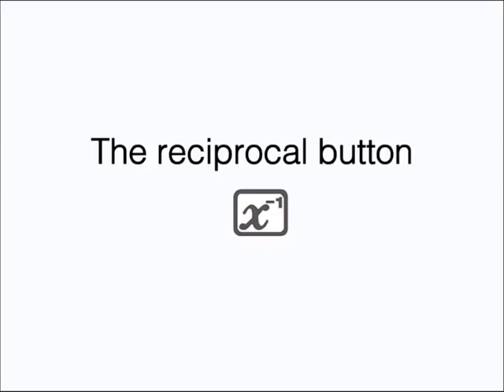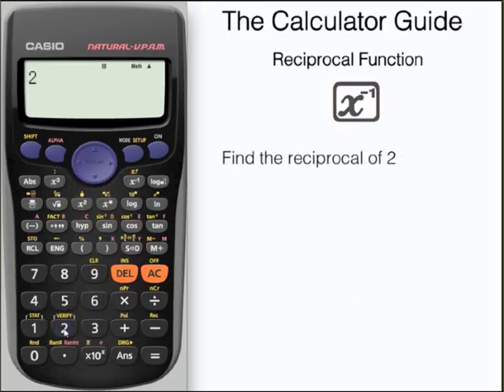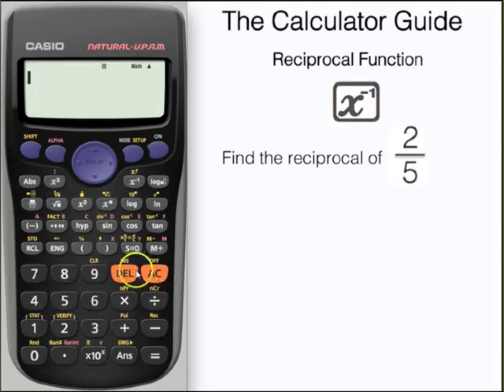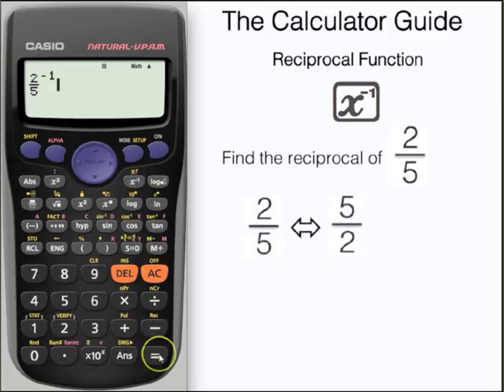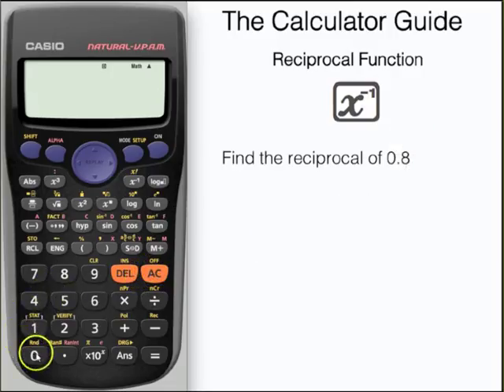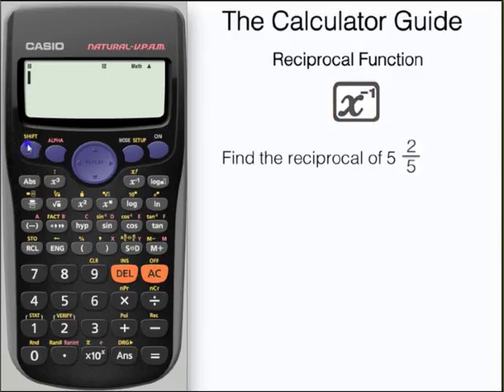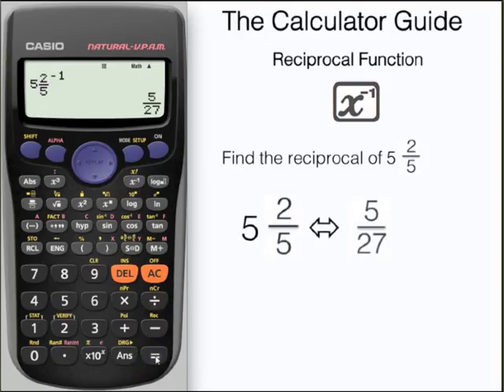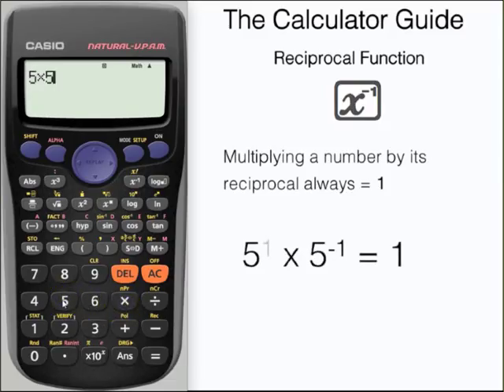Easy Way To Find Reciprocals On A Calculator - Reciprocal Button - Casio Calculator fx-85GT fx-83GT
⨸ Aʙᴏᴜᴛ Tʜɪs Vɪᴅᴇᴏ ⨸  - Easy Way To Find Reciprocals On A Calculator - Reciprocal Button.
This video introduces the reciprocal button and shows you how to calculate the reciprocal of fractions, mixed numbers and decimals